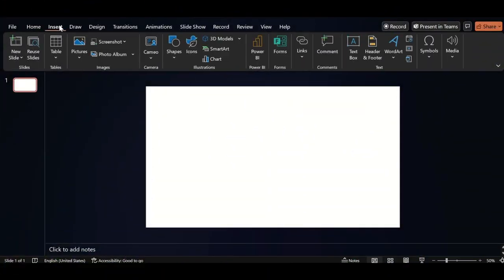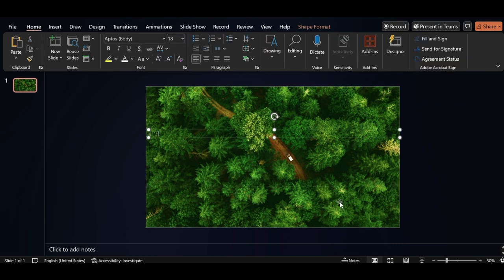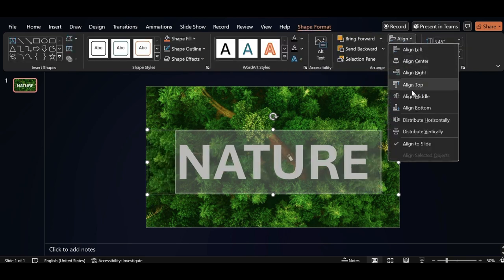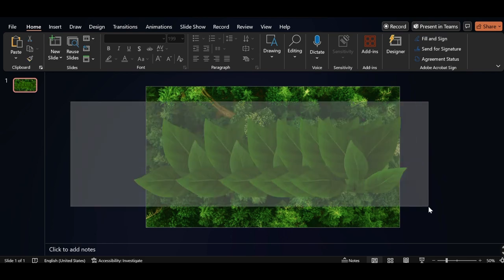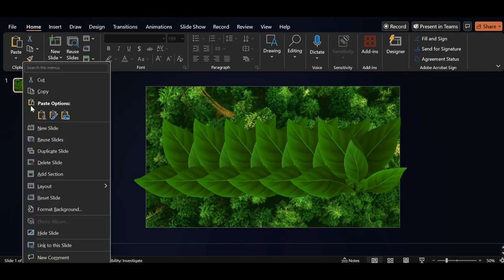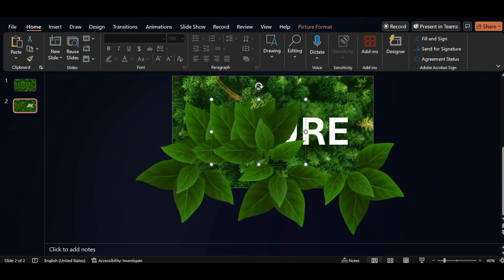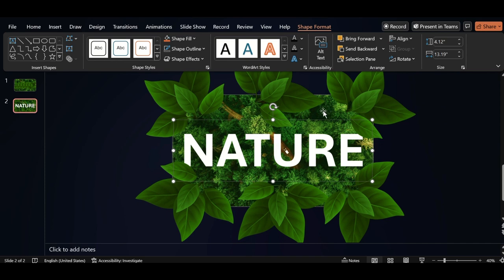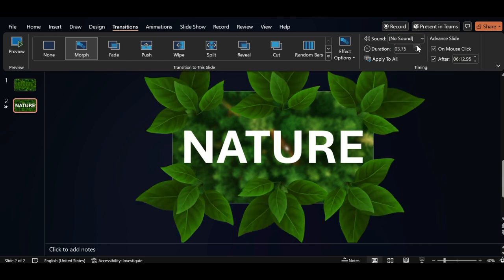PowerPoint Morph Transition Tutorial | Create Stunning Nature Animation for ProfessionalPresentation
Create stunning nature animation using PowerPoint's Morph Transition effect! This complete tutorial shows you how to design beautiful animated scenes for professional presentations, corporate meetings, and business slideshows.

🌿 What You'll Learn:
✅ Insert and arrange nature-themed images
✅ Create animated text with bold styling
✅ Design leaf animation with rotation effects
✅ Use Morph Transition for smooth animations
✅ Apply artistic effects to background images
✅ Distribute objects evenly for professional layout
✅ Adjust duration settings for perfect timing

Perfect for: Business professionals, corporate trainers, office employees, presentation designers, marketing professionals, educators, students, and anyone creating engaging PowerPoint presentations.

⏱️ Timestamps:
0:00 Intro - Nature Animation with Morph Transition
0:14 Insert Nature Background Image
0:30 Add Animated Text "Nature"
0:46 Insert and Arrange Leaf Elements
1:01 Distribute Leaves Horizontally
1:11 Duplicate Slide for Animation
1:29 Rotate and Rearrange Leaves
1:42 Scale Text and Apply Artistic Effects
1:48 Apply Morph Transition Effect
1:55 Final Preview & Results

💼 Perfect For These Use Cases:
- Corporate presentations
- Business meetings
- Training materials
- Marketing presentations
- Educational content
- Conference slides
- Client presentations
- Pitch decks

🎯 Why Use Morph Transition?
- Creates smooth, professional animations
- No complex animation knowledge needed
- Built into PowerPoint (no plugins)
- Impresses clients and colleagues
- Saves time vs. manual animation
- Works in PowerPoint 2016 and later
- Professional results in minutes

📊 Presentation Skills You'll Master:
- Advanced animation techniques
- Object distribution and alignment
- Transition timing optimization
- Visual design principles
- Professional slide layouts
- Engaging content creation

🔥 Boost Your Career With Better Presentations:
- Stand out in business meetings
- Impress clients and stakeholders
- Create memorable training sessions
- Enhance professional credibility
- Win more projects and proposals

💡 Pro Tips Included:
- How to choose the right duration
- Best practices for smooth transitions
- Object arrangement techniques
- Color and effect selection
- Timing optimization strategies

📌 Related Tutorials:
- PowerPoint Animation Techniques
- Professional Presentation Skills
- Morph Transition Masterclass
- Business Presentation Design